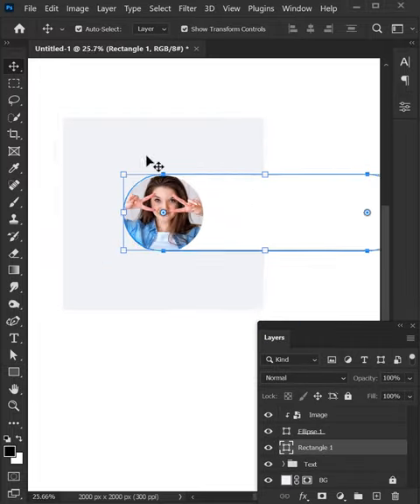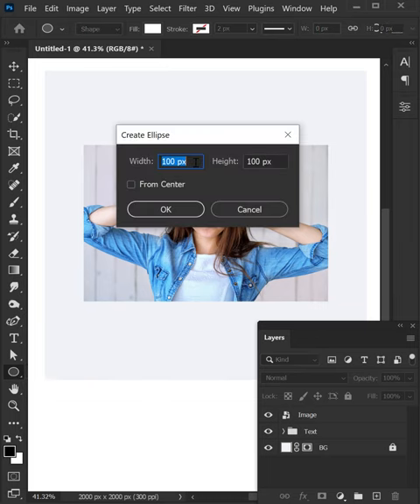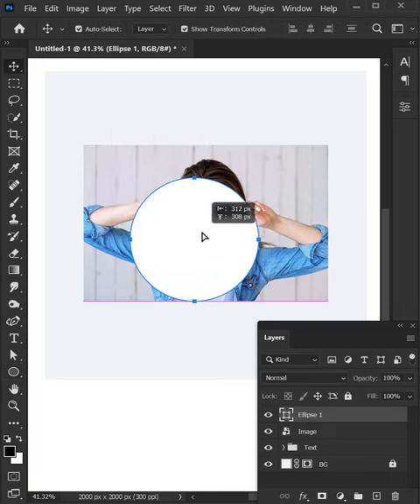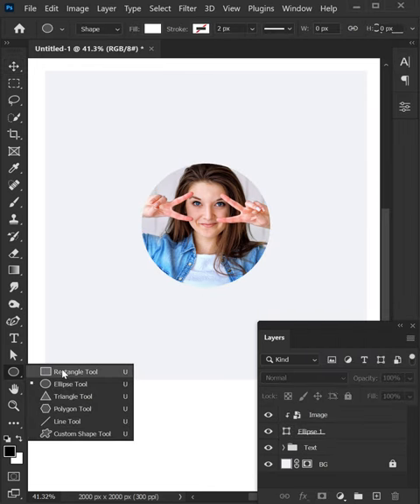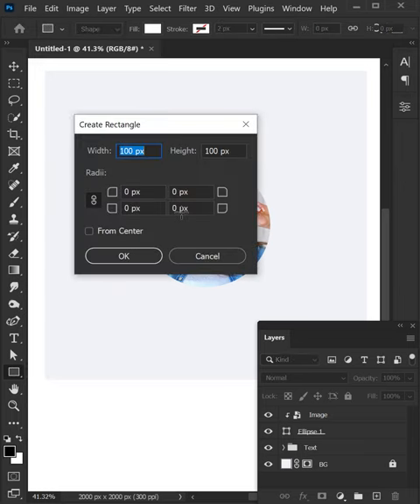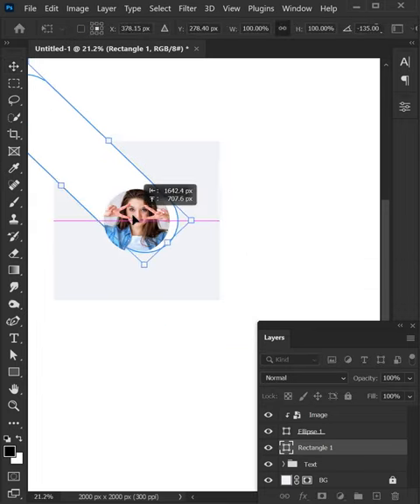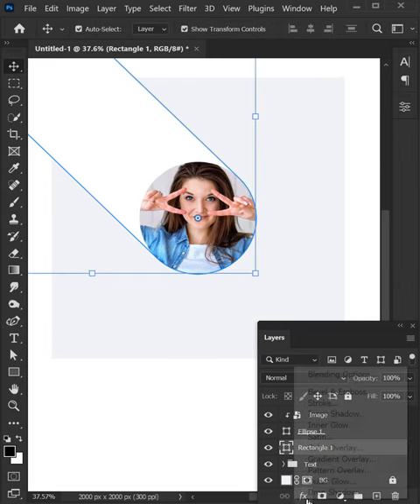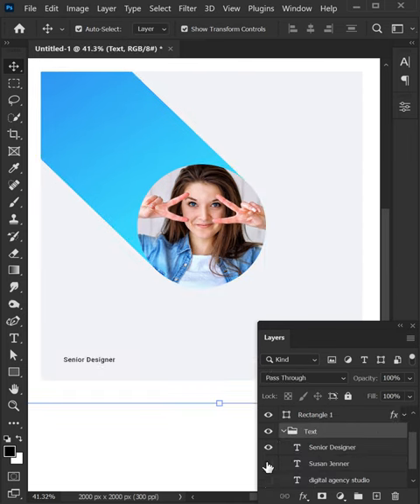Quick Graphic Design Poster in Photoshop - Photoshop Tutorial